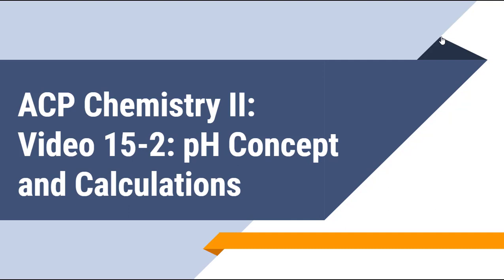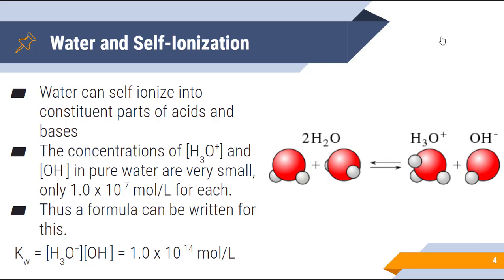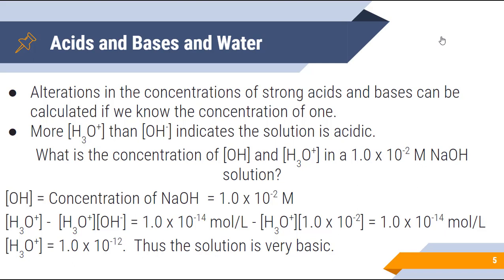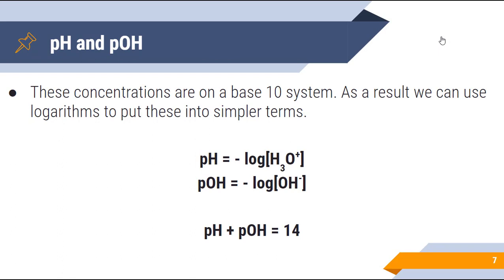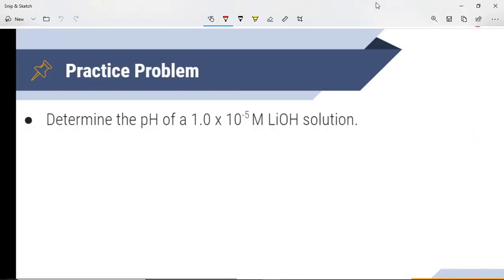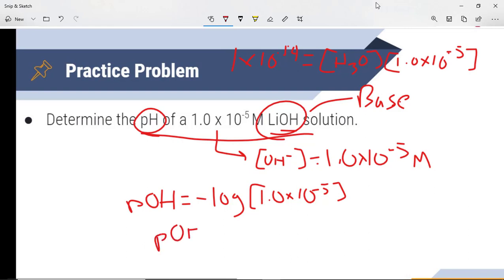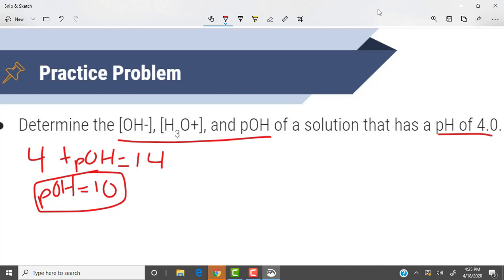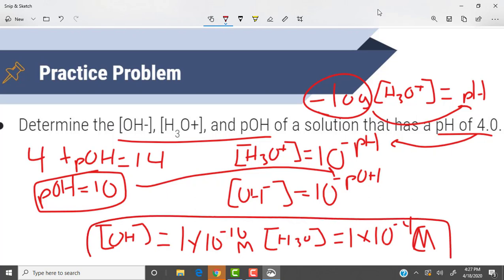Chemistry II: Video 15-2: pH Concept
Mr. Lamb discusses the auto-dissociation of water and how to calculate pH, pOH, [H3O], and [OH] concentrations for strong acids and bases.